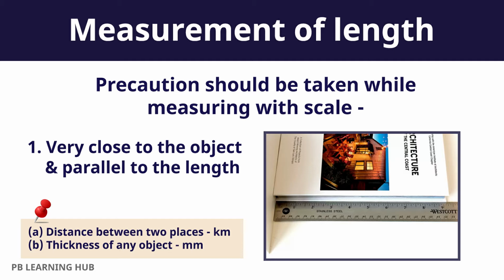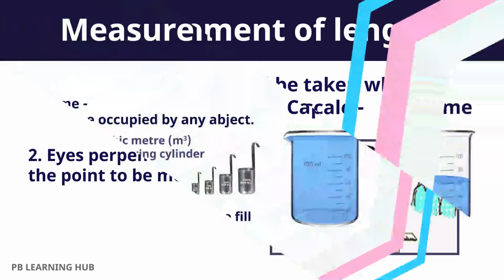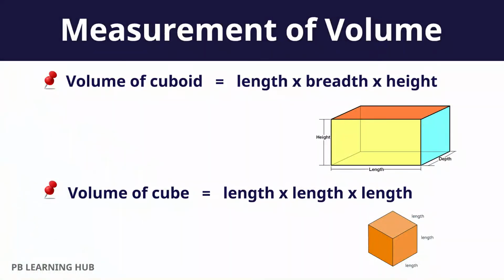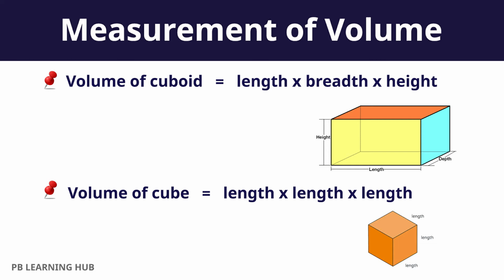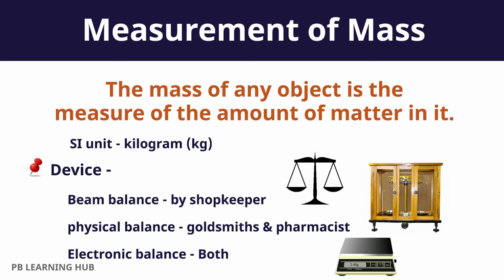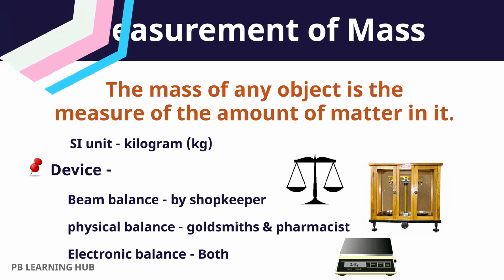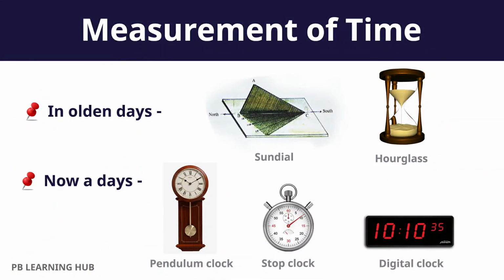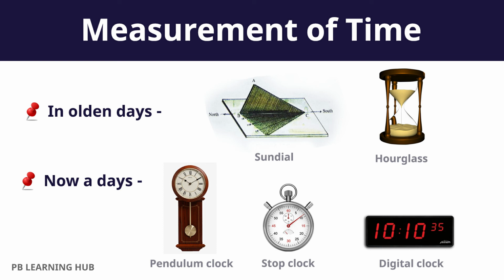Mass & time | Class-6 Science | CGBSE | PB Learning Hub